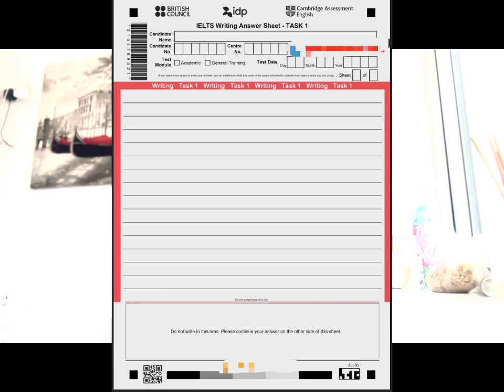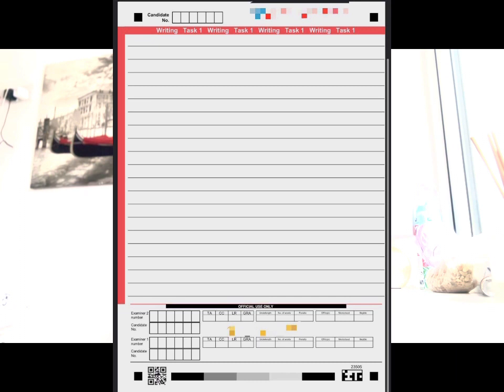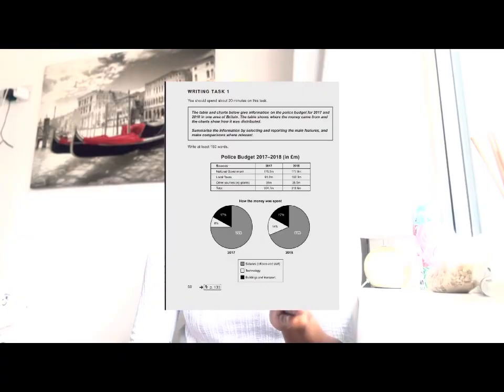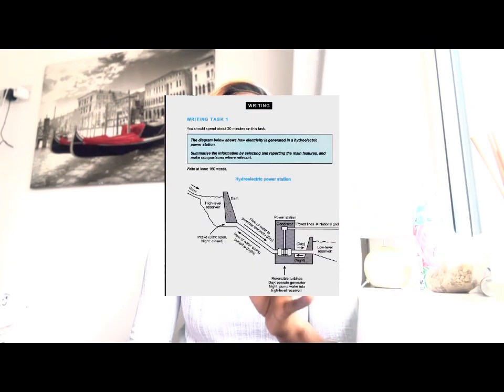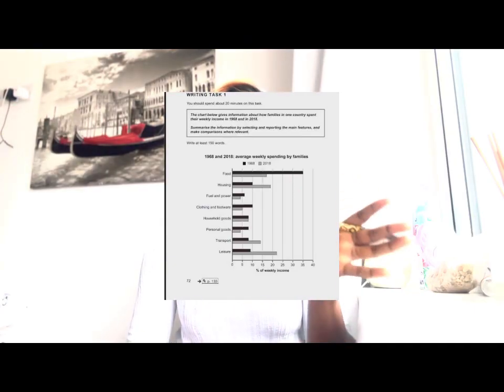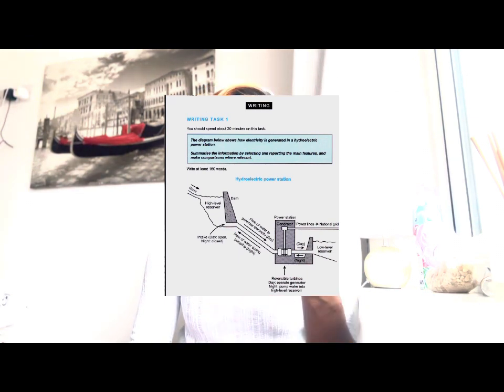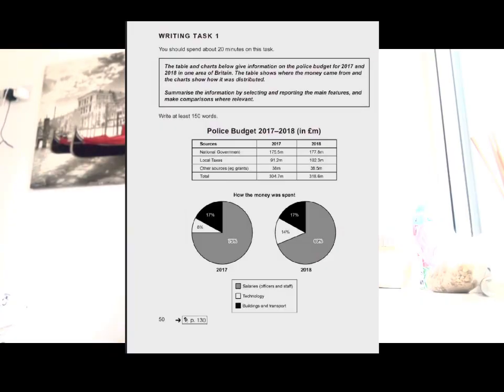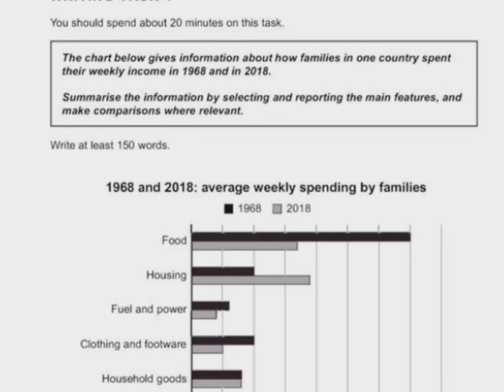WRITING TASK 1 (EP 1)